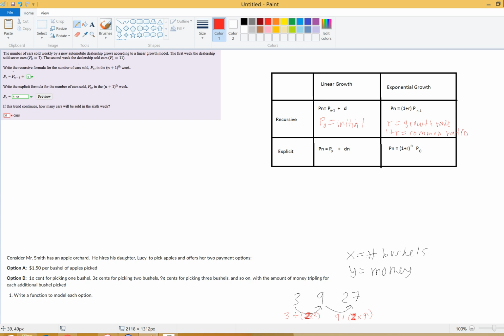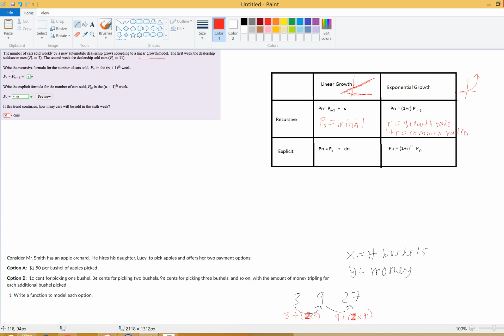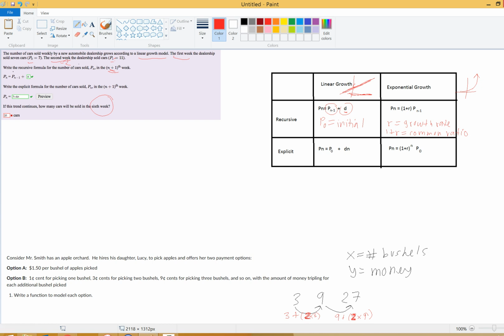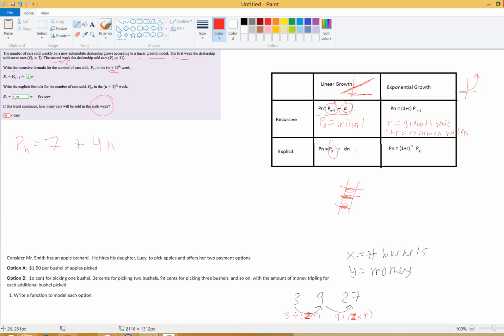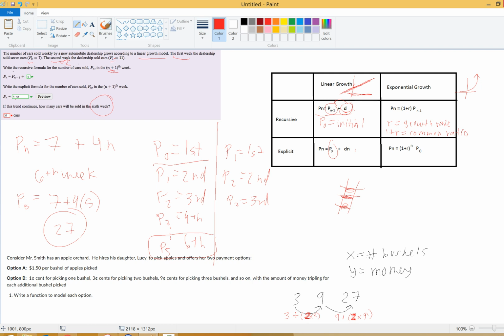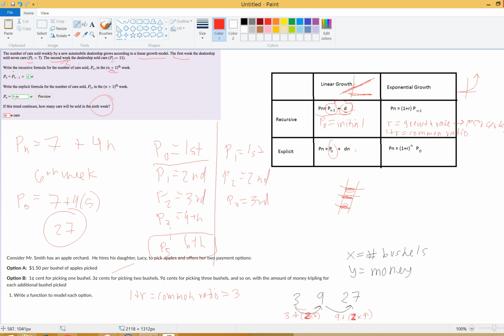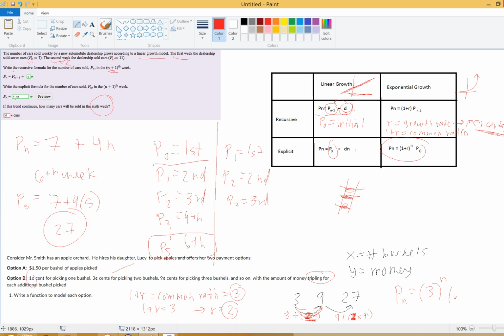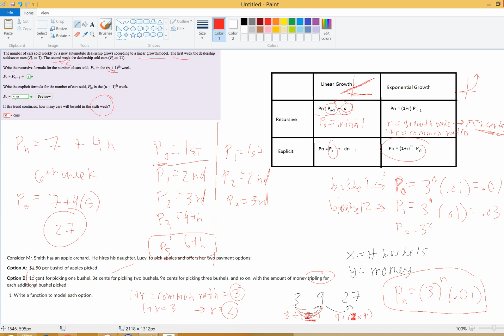1030 Linear vs Exponential growth and formula questions